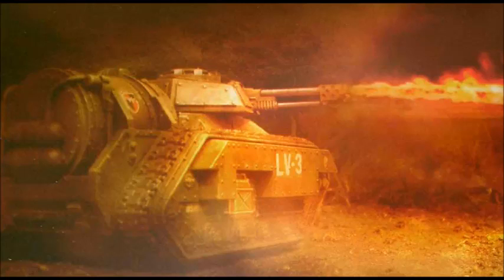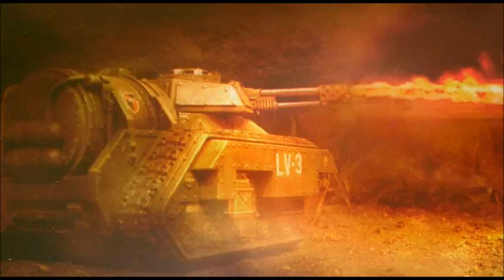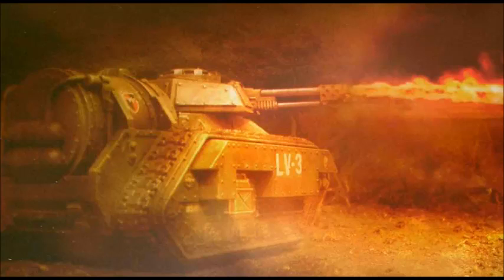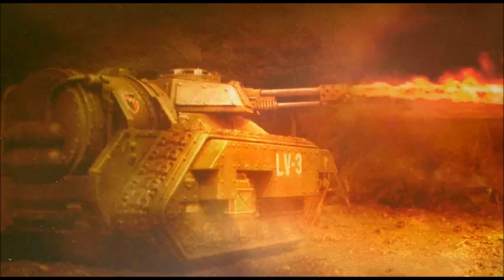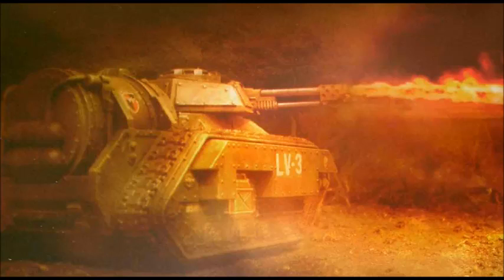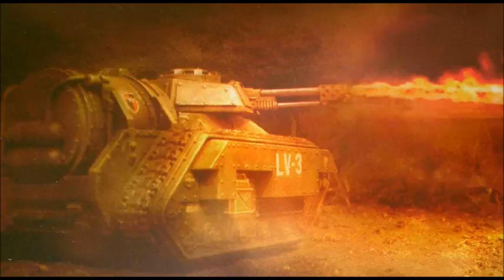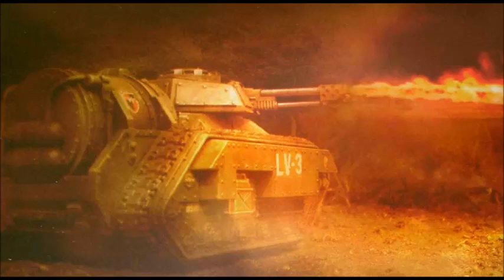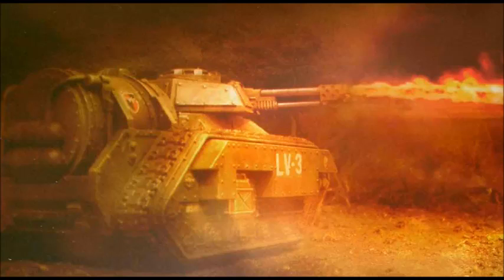Warhammer 40k Tactics: Emperors Blade Assault Company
Today we cover one of the more popular Imperial Guard formations, Emperors Blade Assault Company .Prefered Enemy Plasma Guns!? Yes Please!